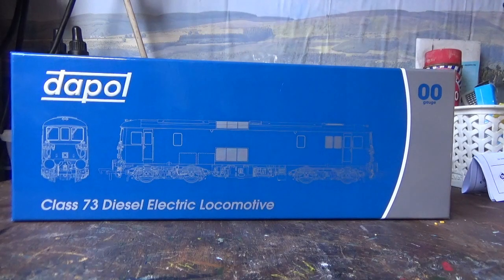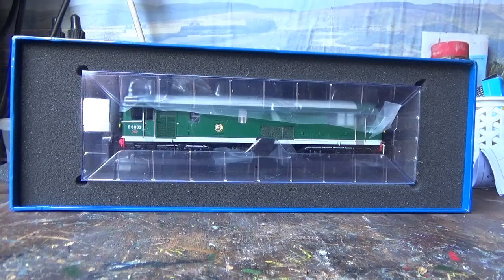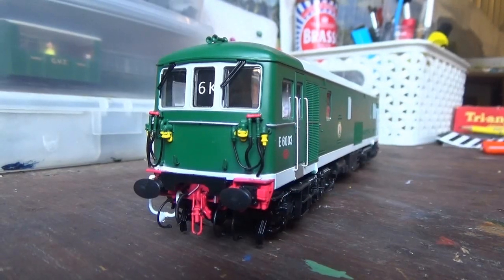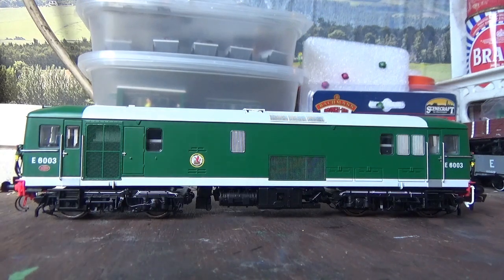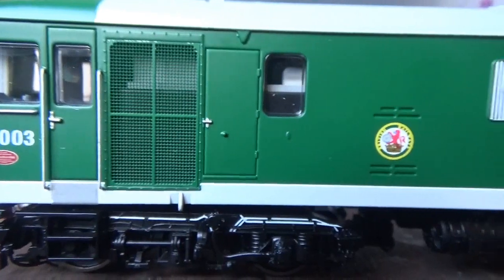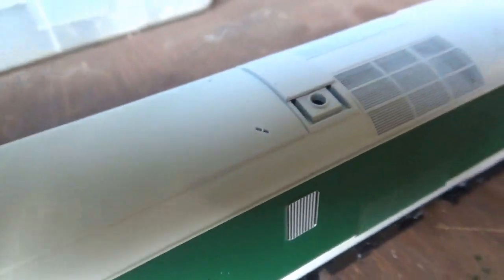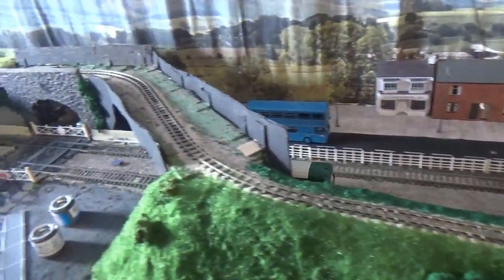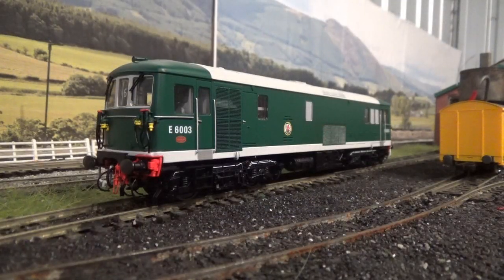Dapol BR Class 73/0 | Unboxing and Review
In todays review video we take a look at the Dapol Class 73/0 in the gorgeous SR Green livery